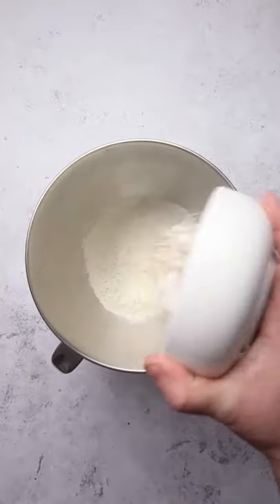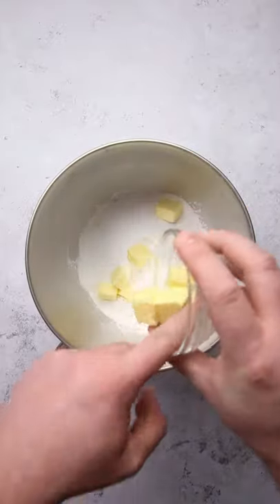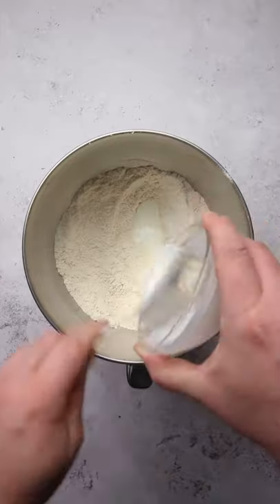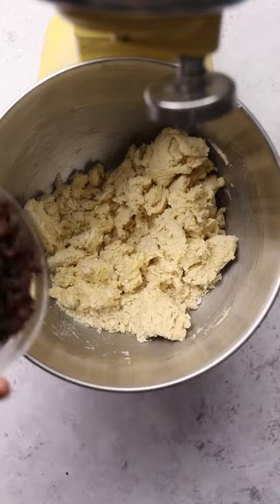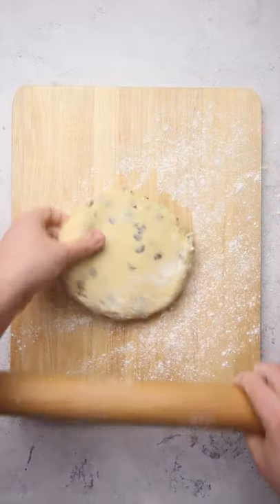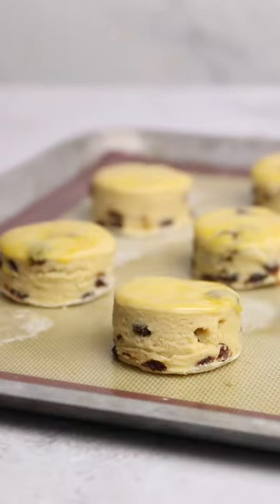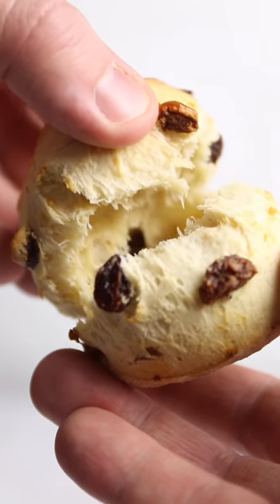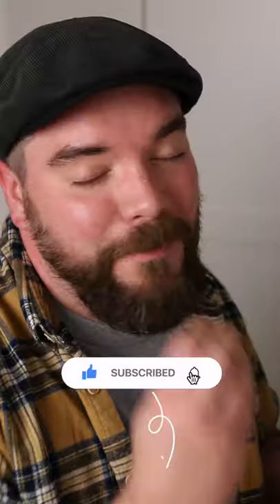Fruit Scones Fit For A Queen Fruit Scones Easy Recipe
The recipe for these fruit scone is so easy. Barely any work at all really.

If you want to make fruit scones fit for a Queen? And I mean any queen in you life! This is the recipe for you!

It is so easy to make, you'll be wondering why all the other fruit scones you had before these were so awful!

375g plain flour
70g caster sugar
23g baking powder
3g salt
60g unsalted butter
115g buttermilk
1 egg
1 egg yolk
115g sultanas

Big love and stay safe! ❤️ x